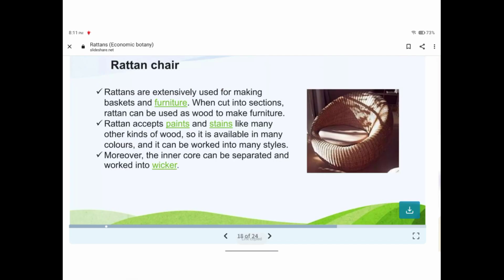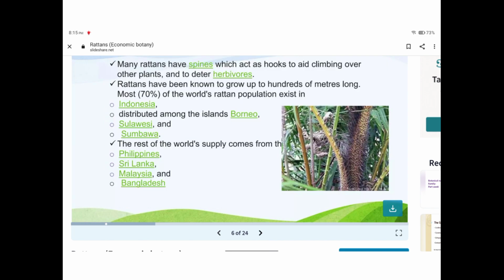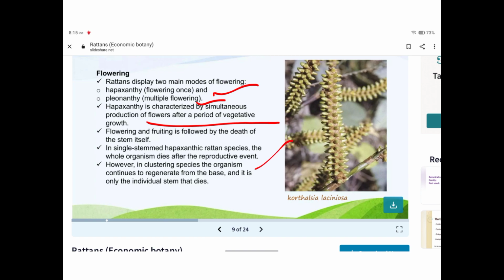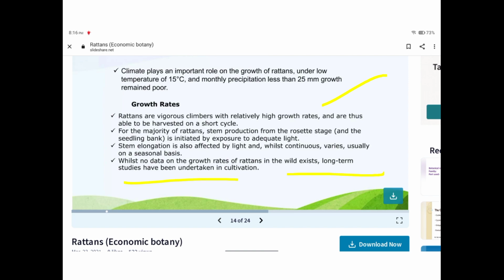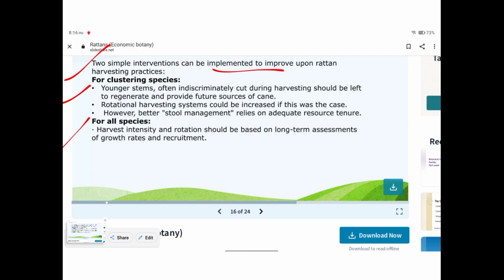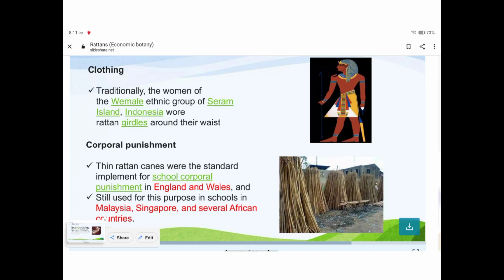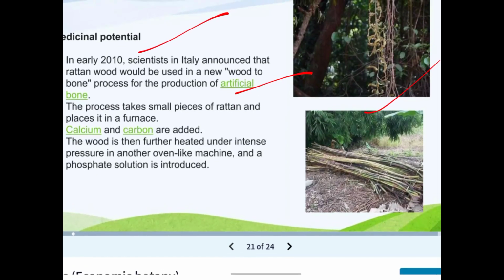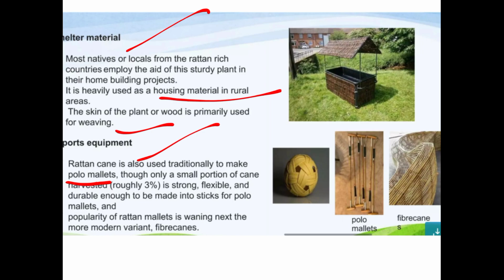Rattans || msc botany || plant resource utilization